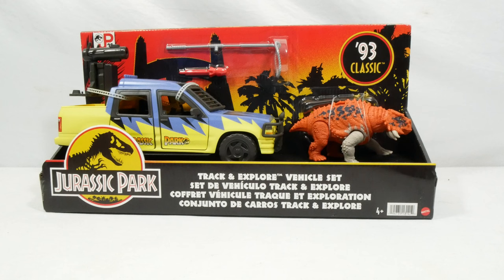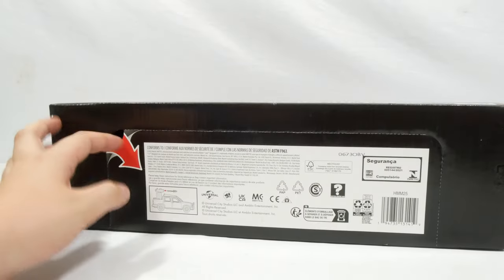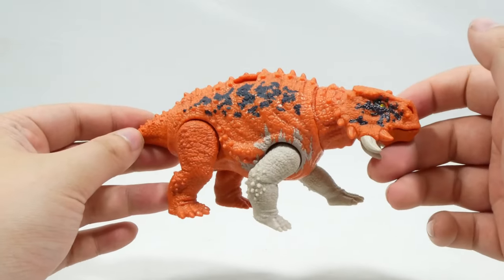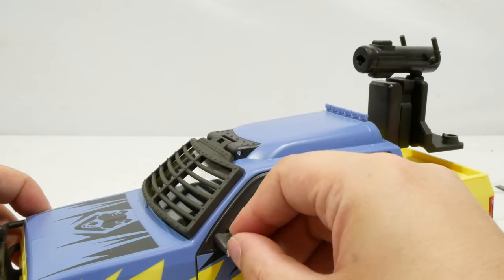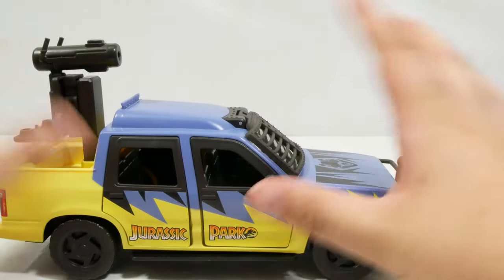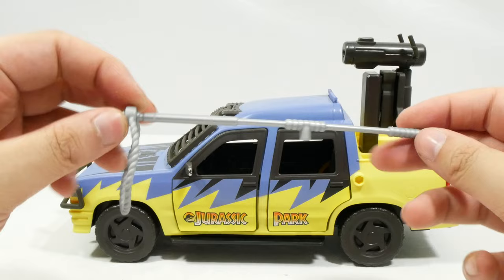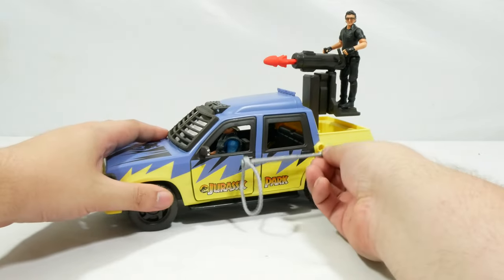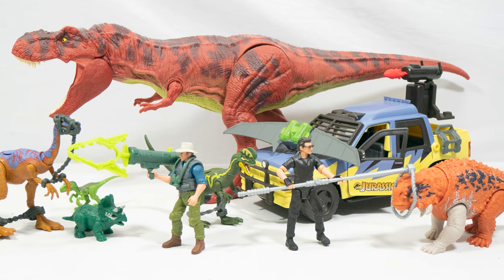Jurassic Park Track & Explore Vehicle Set Unboxing & REVIEW | '93 Classic Toyline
In our final '93 Classic review (for now...) we take a look at the awesome Track & Explore Vehicle set - a fantastic boxset which re-envisions an amazing piece of concept art from the original Kenner line.